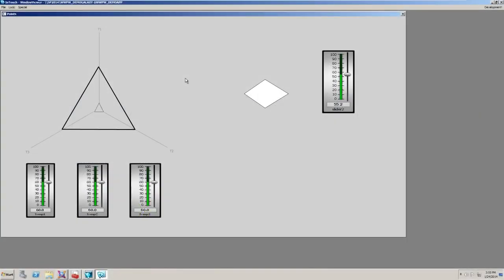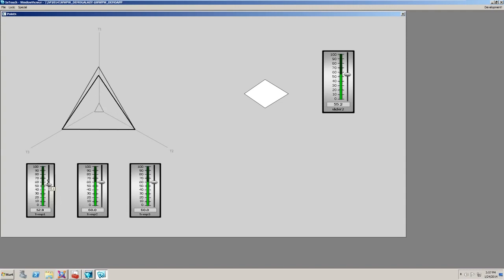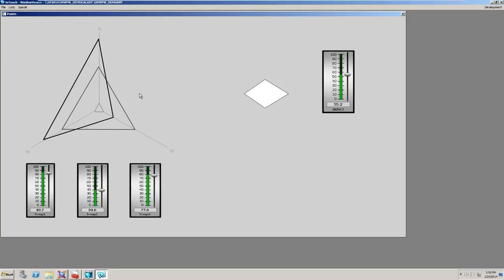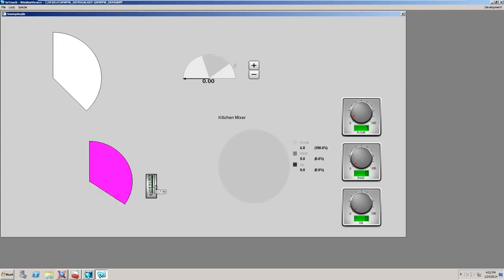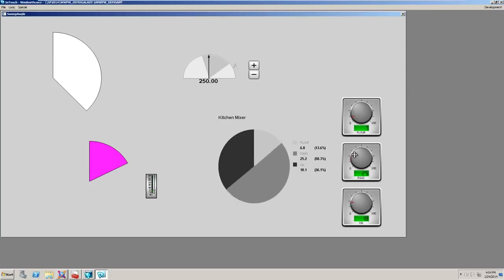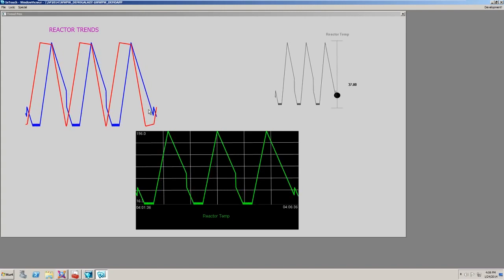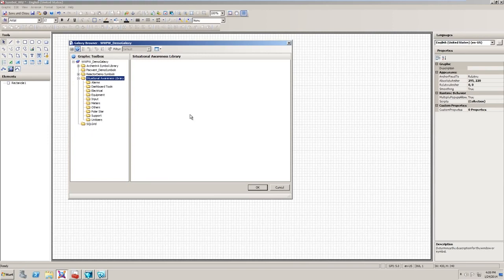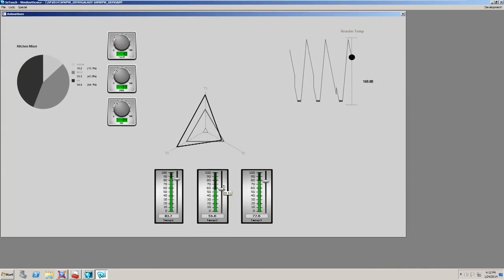AVEVA System Platform 2014 - Graphic Animation Types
Watch this video for some new features of System Platform 2014. This video takes a look at the new ArchestrA Graphic Animation Types.